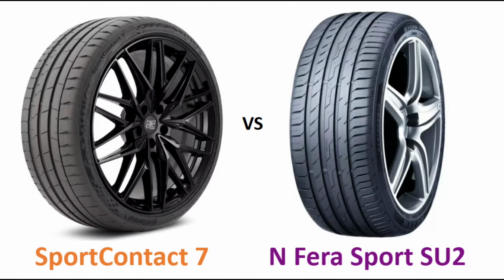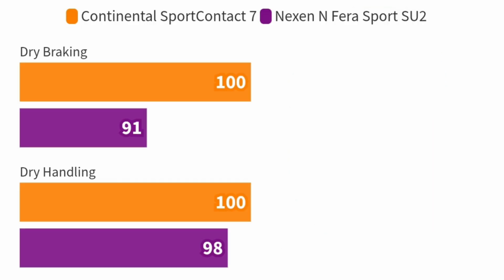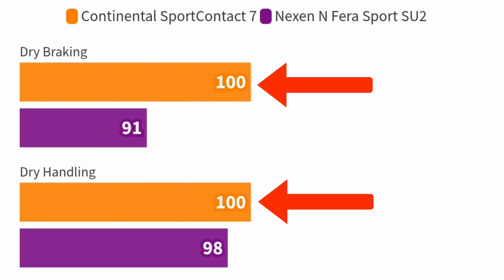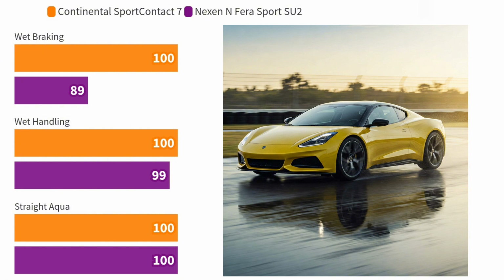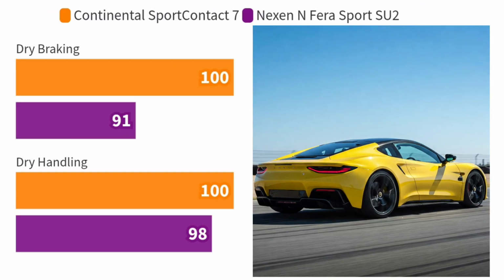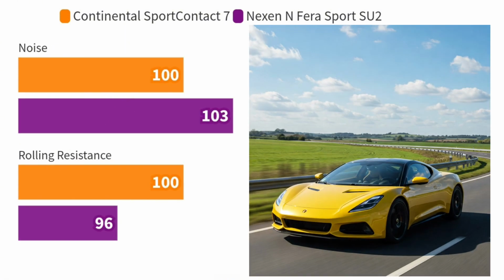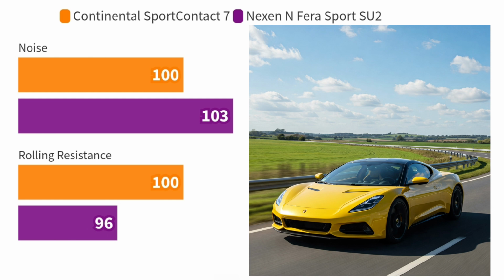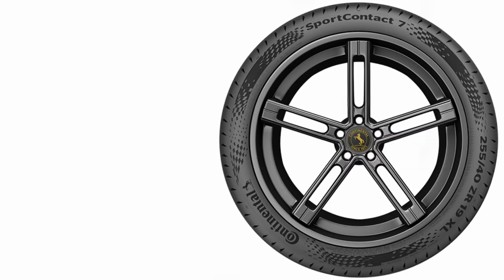Continental SportContact 7 vs Nexen N Fera Sport SU2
In depth comparison of Continental SportContact 7 vs Nexen N Fera Sport SU2 with key results such as wet, dry, noise & rolling resistance evaluated.